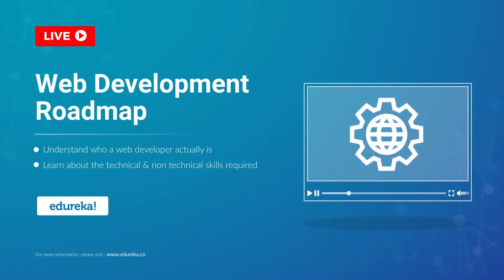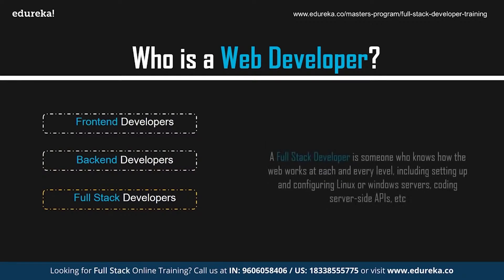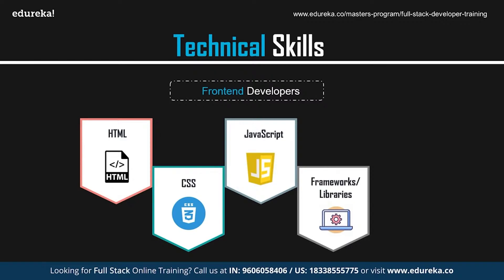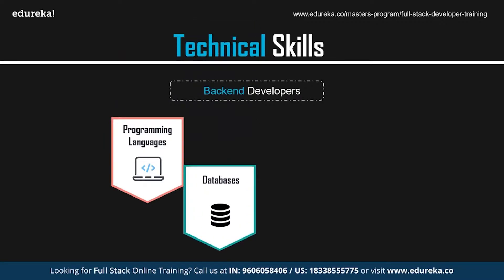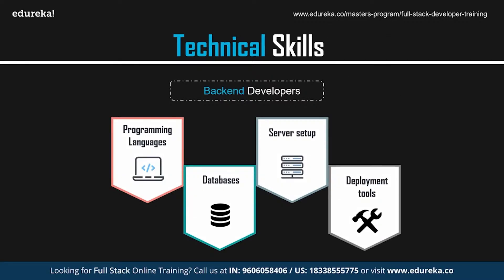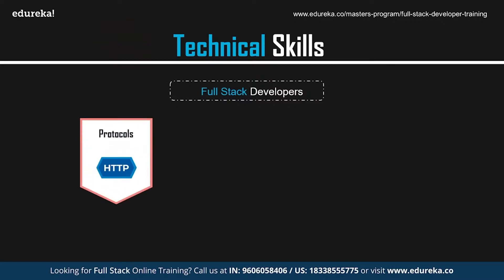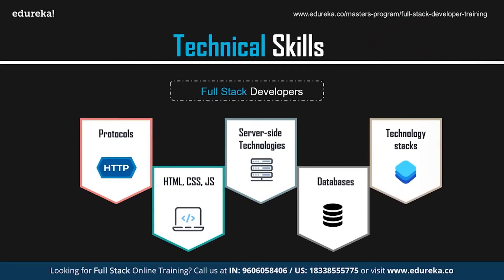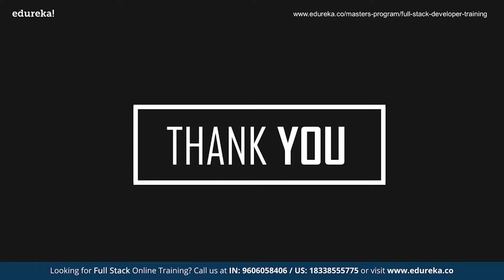Web Development Roadmap | How to become a Web Developer | Full Stack Training | Edureka Rewind - 7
🔥 𝐄𝐝𝐮𝐫𝐞𝐤𝐚 𝐖𝐞𝐛 𝐃𝐞𝐯𝐞𝐥𝐨𝐩𝐞𝐫 𝐂𝐞𝐫𝐭𝐢𝐟𝐢𝐜𝐚𝐭𝐢𝐨𝐧 𝐓𝐫𝐚𝐢𝐧𝐢𝐧𝐠 𝐂𝐨𝐮𝐫𝐬𝐞 (Use code "𝐘𝐎𝐔𝐓𝐔𝐁𝐄𝟐𝟎")
This Edureka video on "Web Development Roadmap" highlights all the required skills you need to master in order to become a web developer. This will help you in taking the right step towards the world of web development.